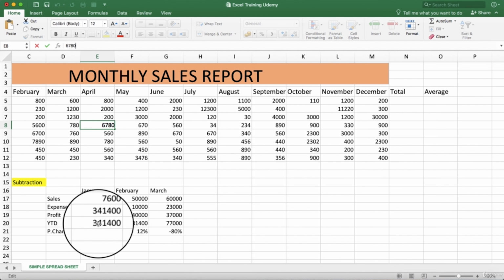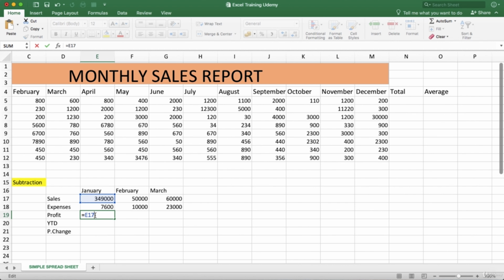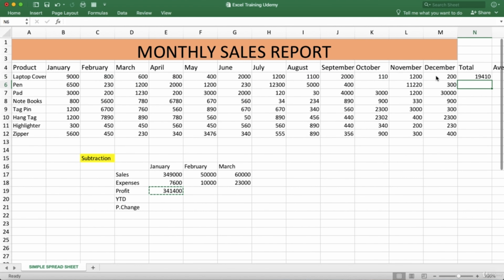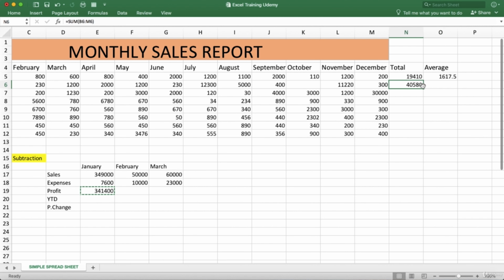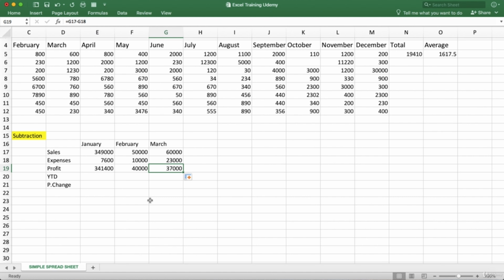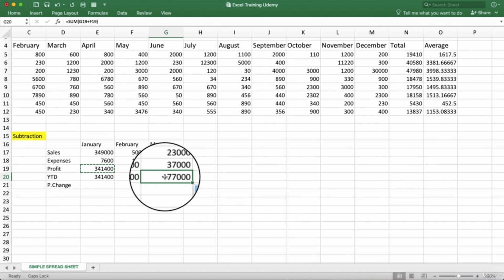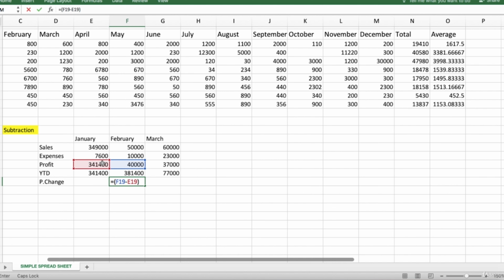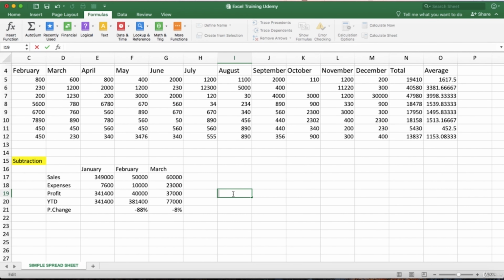The Beginner's Guide to Excel - 2- Working With Formulas